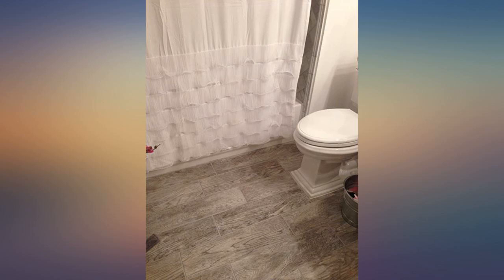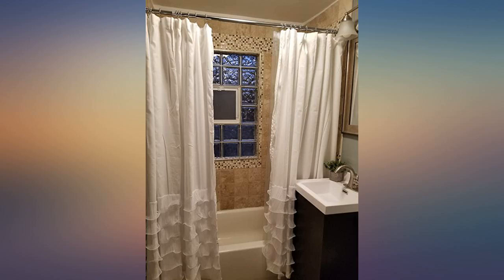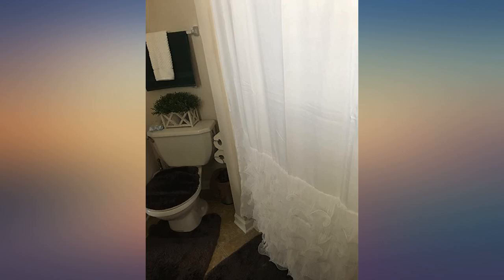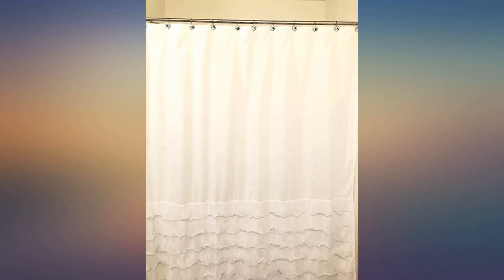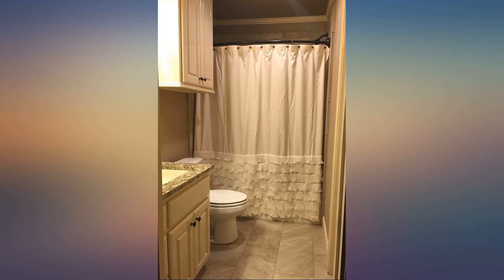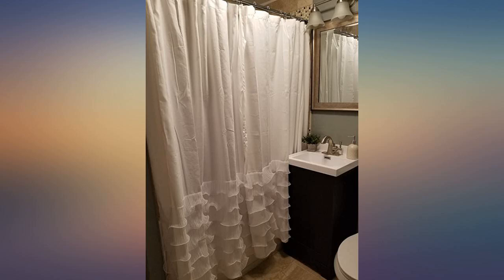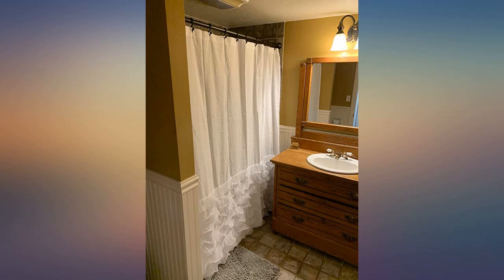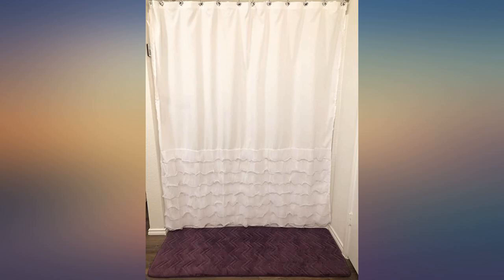Lush Decor Avery Shower Curtain Ruffled Shabby Chic Farmhouse Style Bathroom, 72” x review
Main Features:
Polyester. Lush Décor Avery is the ideal bathroom shower curtain for your shabby chic, modern or farmhouse decor.. Delicate, elegant shower curtain with textured, ruffled layers at the bottom.. Measures 72 x 72 inches, made of 100% polyester and button holes at top allow for easy installation with any ring or hook.. Due to the delicate nature of the design, these items are dry clean recommended.